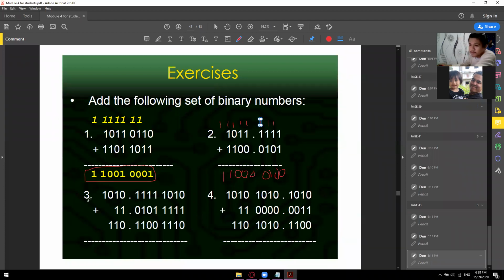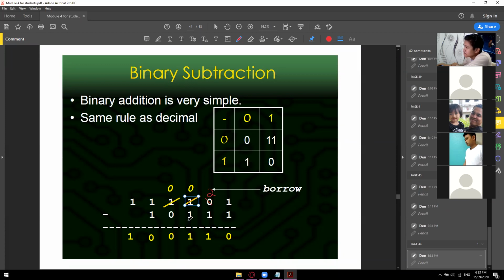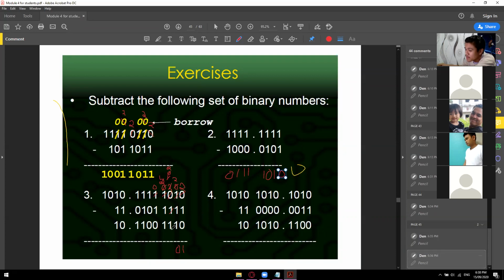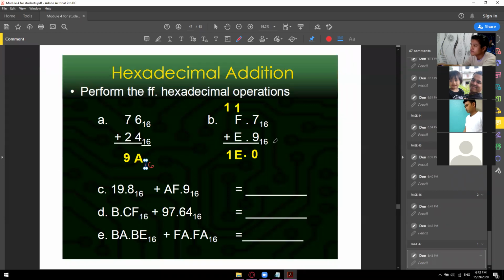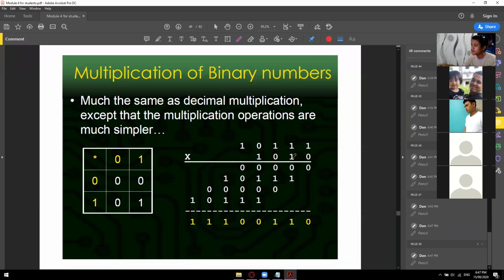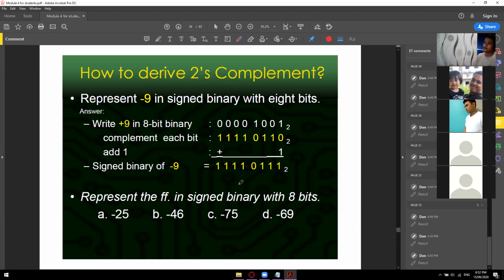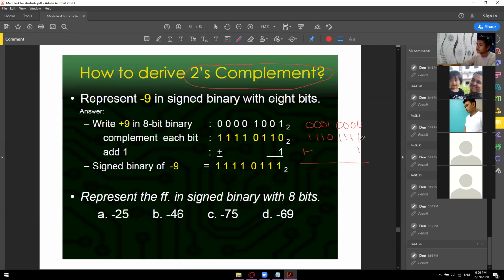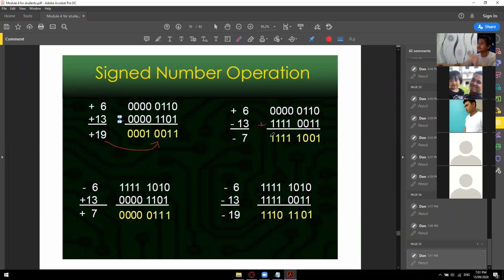Module 4 - Number Systems (Part4)